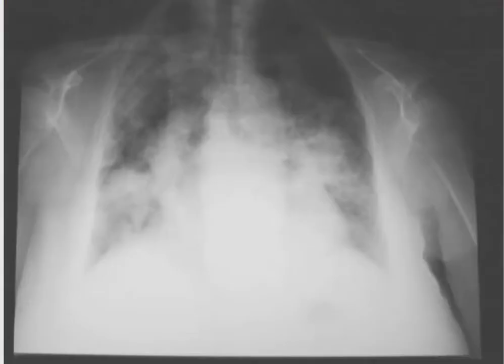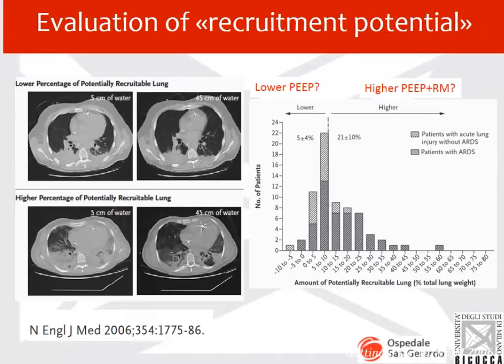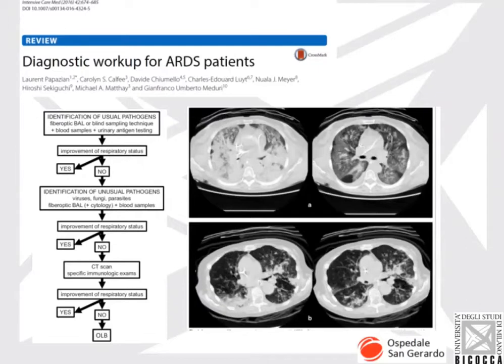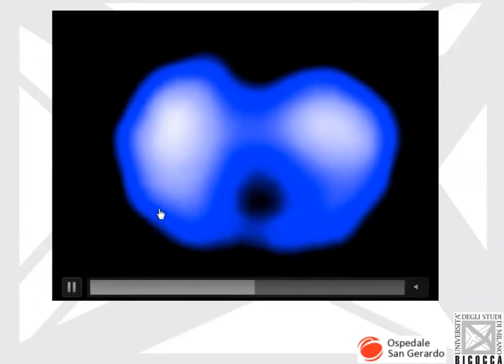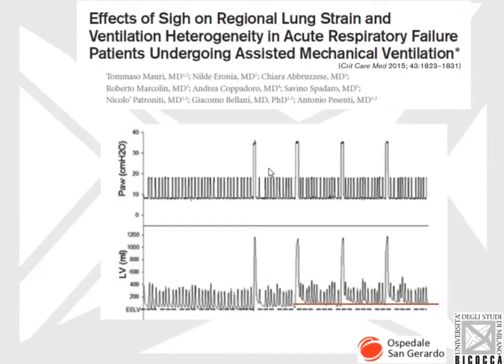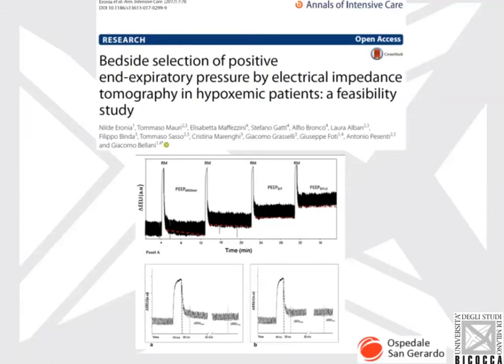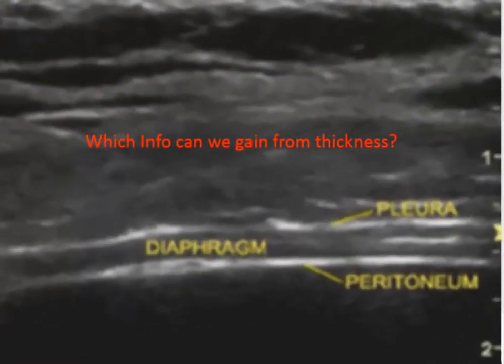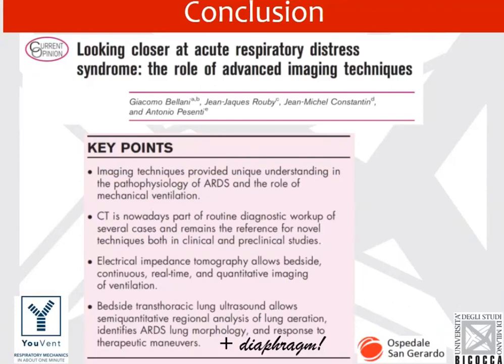Imaging techniques to guide mechanical ventilation Giacomo Bellani 2017